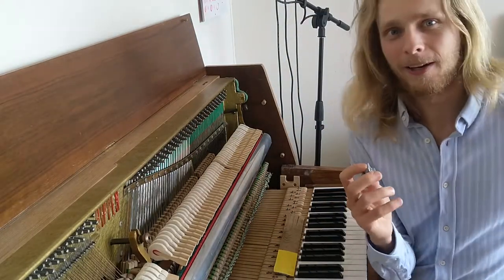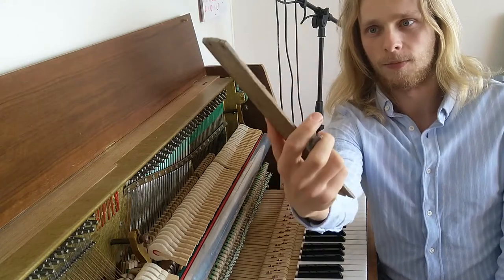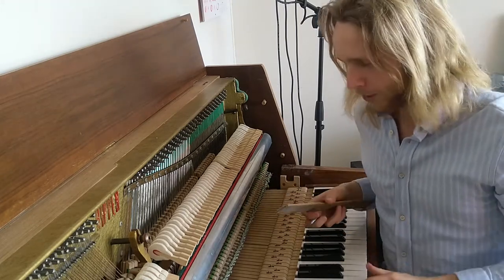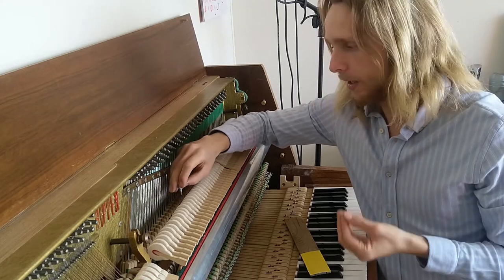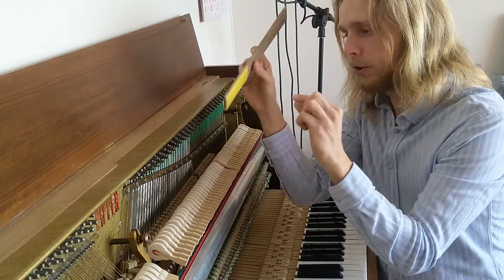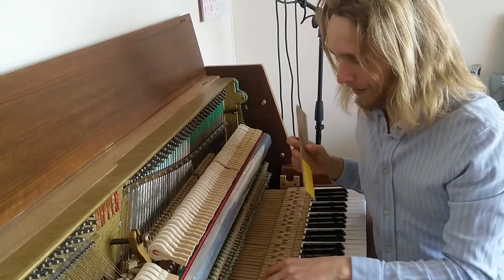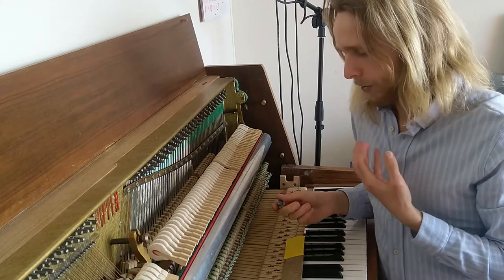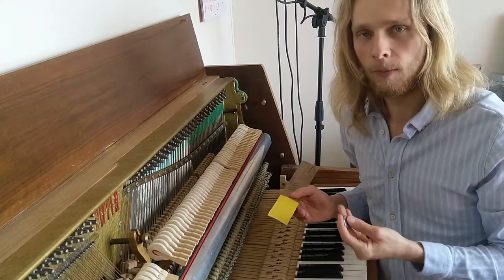How to voice your piano with home-made tools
In this video I tell you how I voiced my piano with home-made tools.